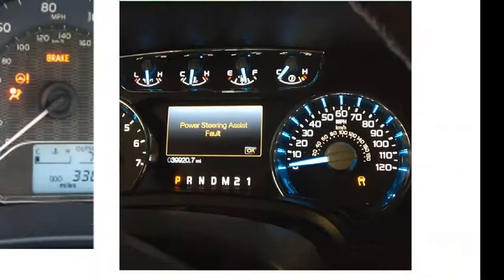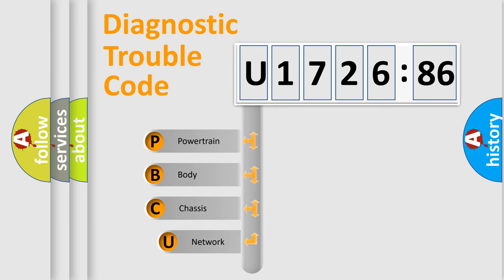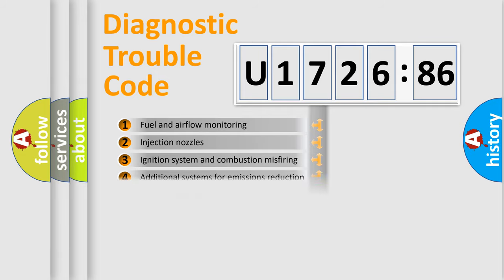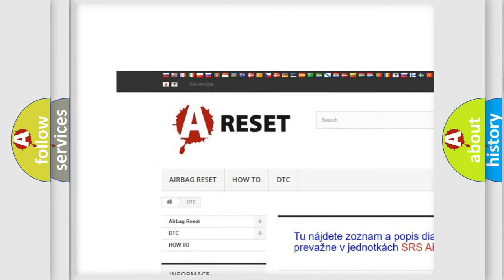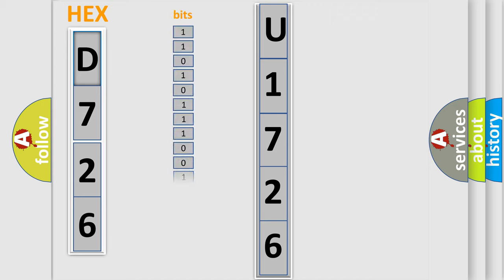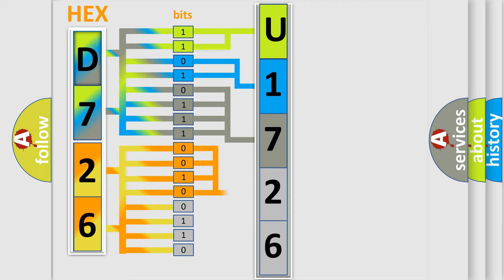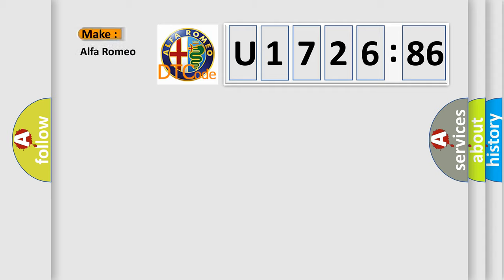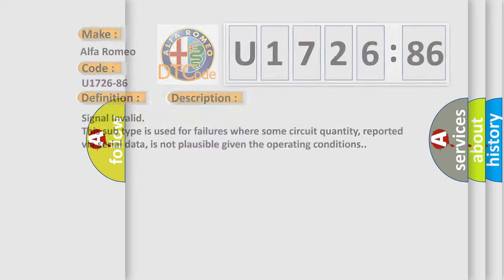DTC Alfa-Romeo U1726-86 Short Explanation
Contents:
0:21 Basic DTC analysis according to OBD2 protocol standard.
1:48 Insight into programming
2:58 A diagnostically understandable description of the Diagnostic Trouble Code
3:05 Basic error definition

Make:
Alfa Romeo
Code:
U1726-86
Definition:
Occupant Restraint Control (Orc) - Signal Invalid
Failure Type:
Signal Invalid